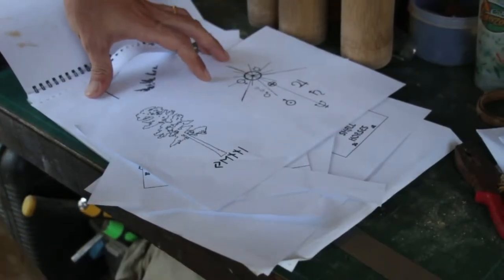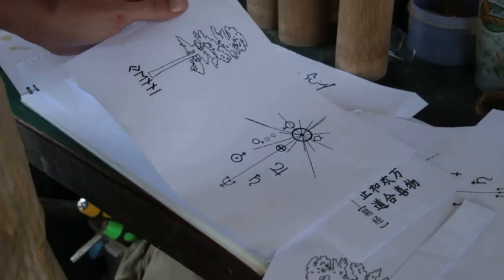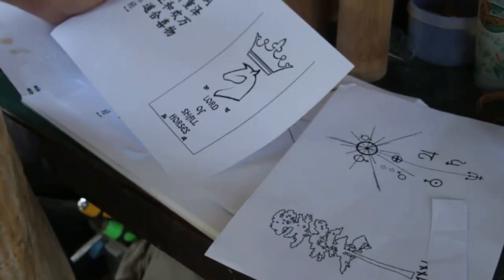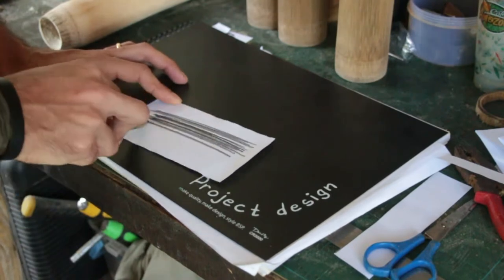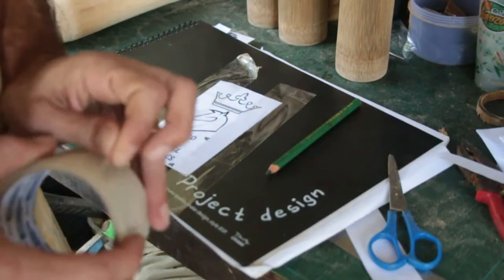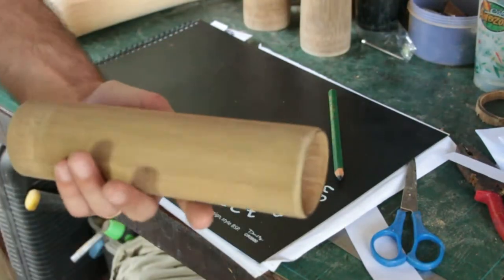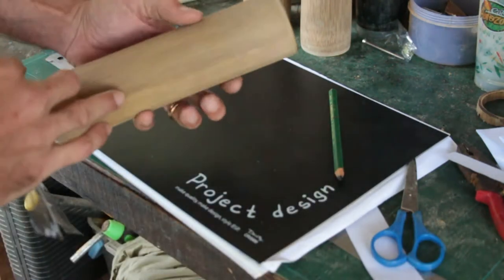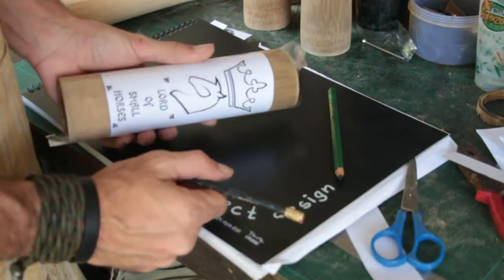Designs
Transfer designs onto bamboo